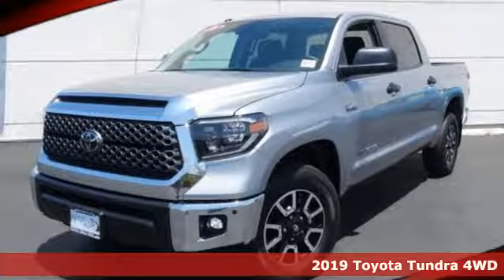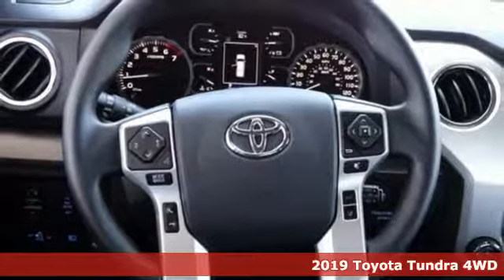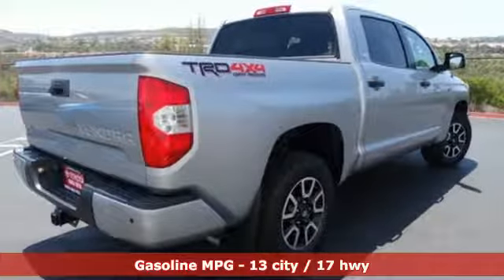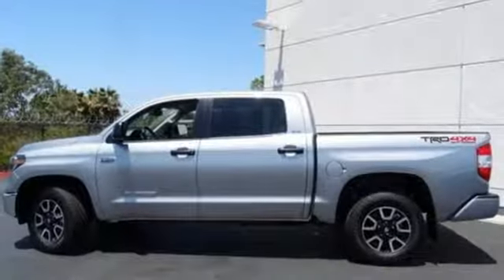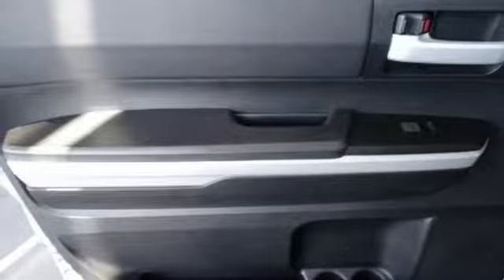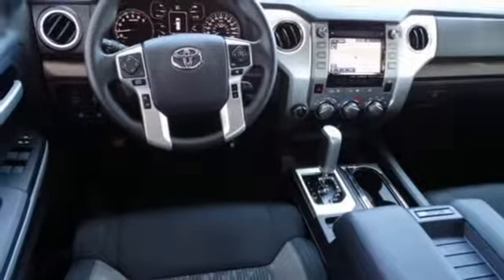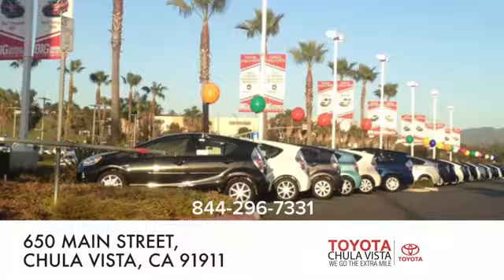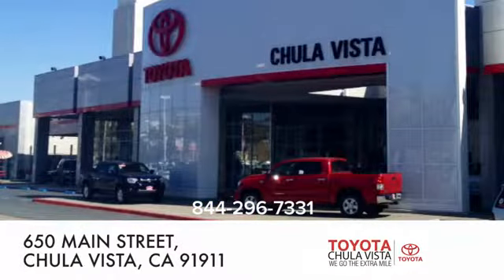New 2019 Toyota Tundra Chula Vista CA San Diego, CA #391560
Year: 2019
Make: Toyota
Model: Tundra
Trim: SR5
Engine: i-Force 5.7L V8 DOHC 32V LEV
Transmission: 6-Speed Automatic Electronic
Color: Silver
Interior: Fb20 Black
Stock #: 391560
VIN: 5TFDY5F19KX843079

Our Philosophy in Action:
Address:
650 Main Street